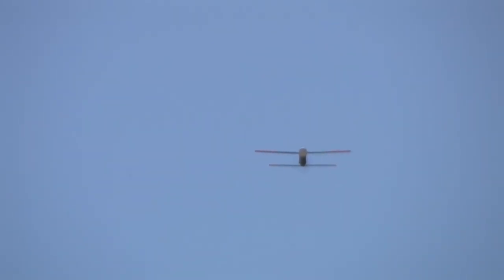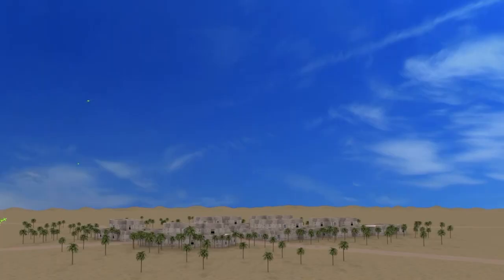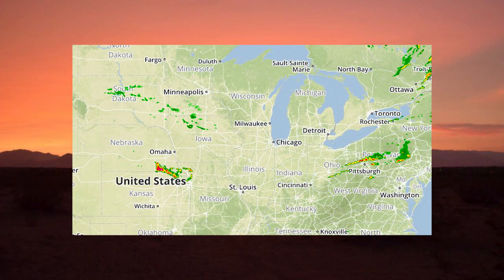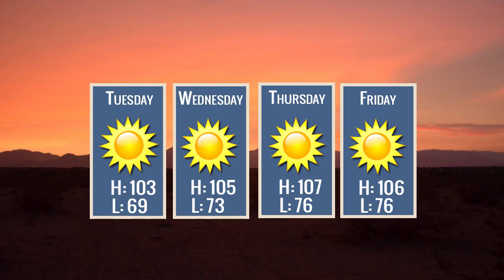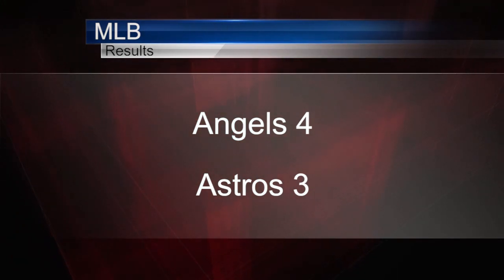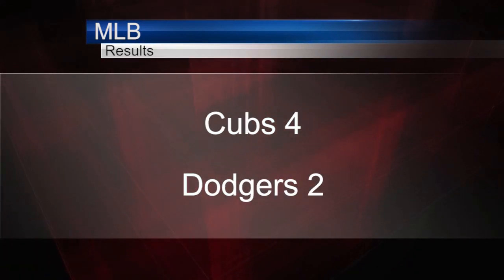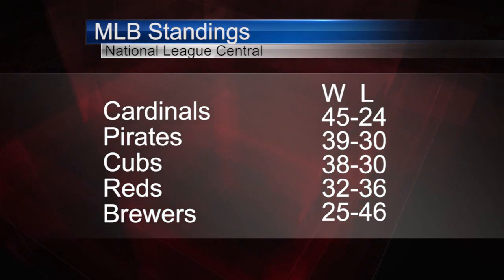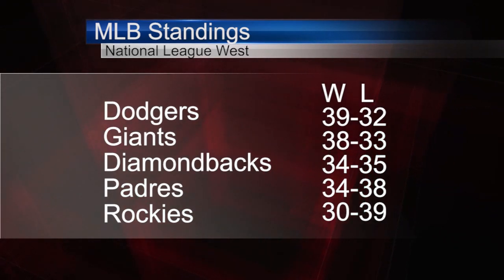June 23, 2015 KZGN News